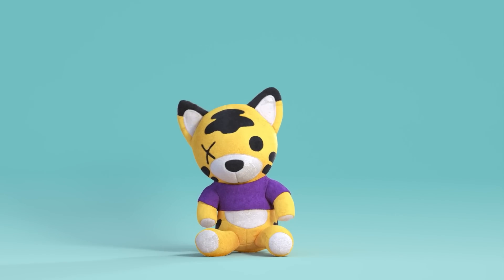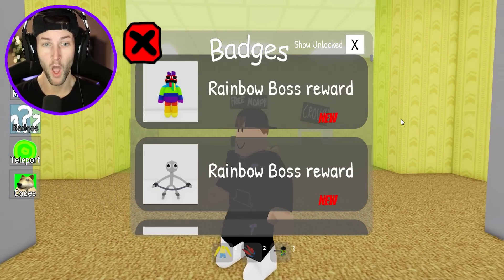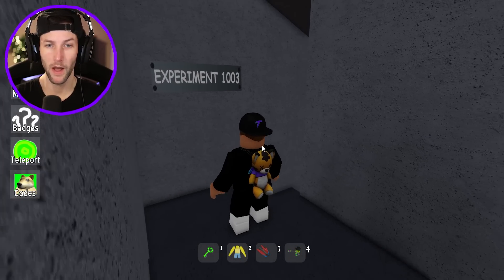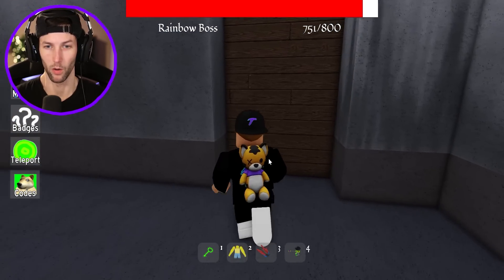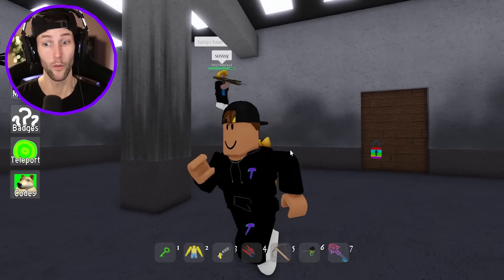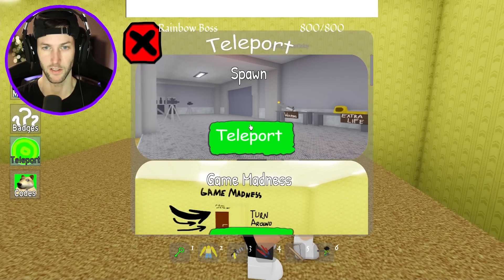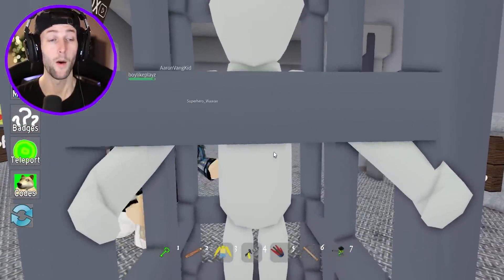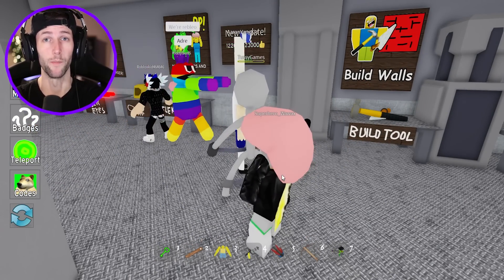ROBLOX *NEW* ESCAPE BACKROOMS MORPHS SECRET BOSS BATTLE! (ALL NEW MORPHS UNLOCKED!)